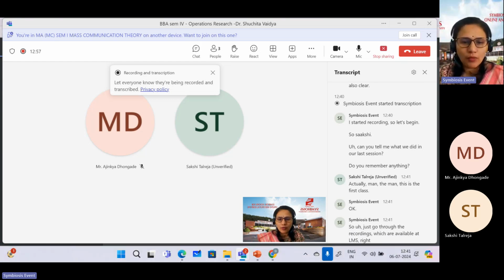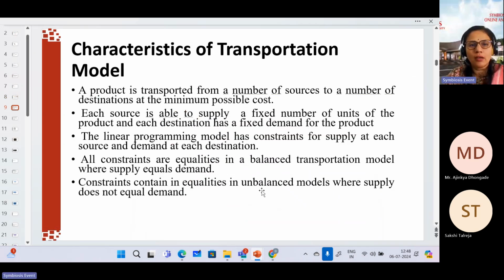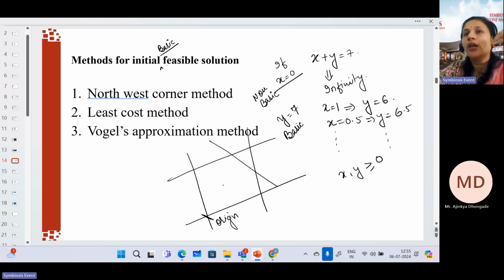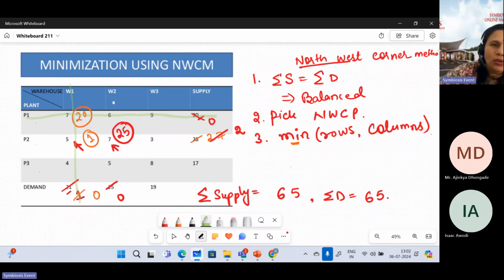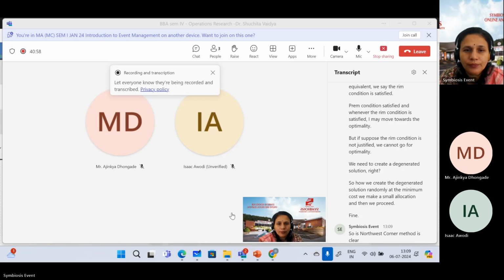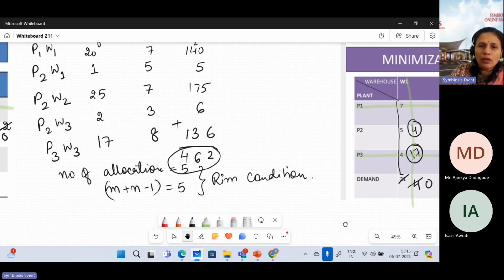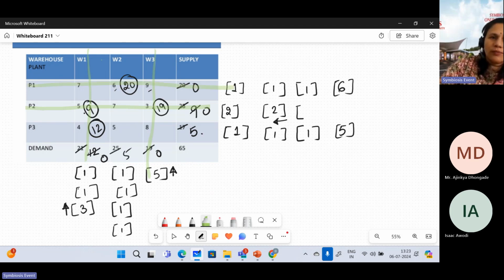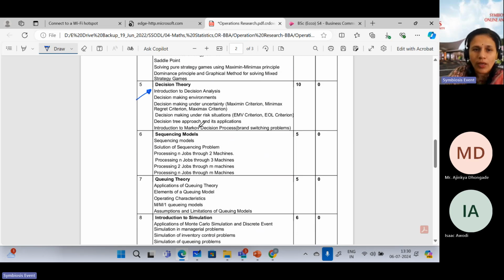BBA Sem 4 Operations Research 6/7/2024